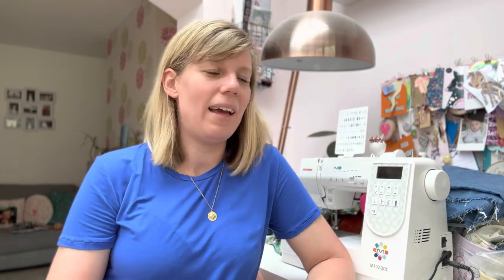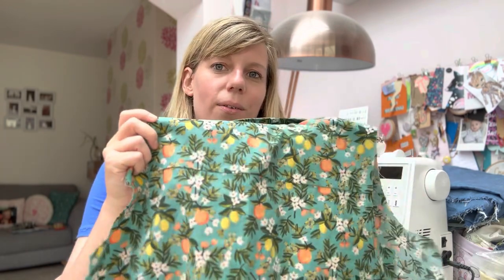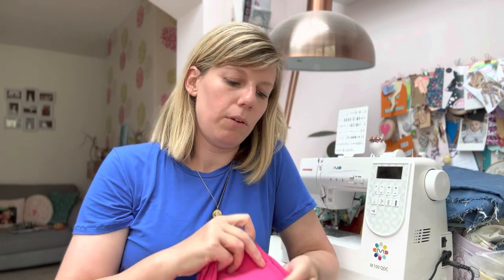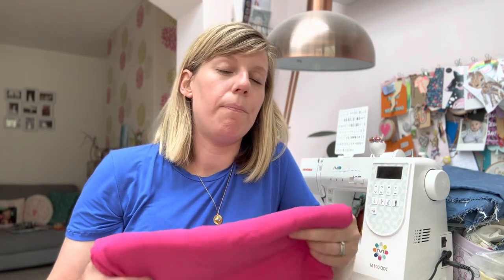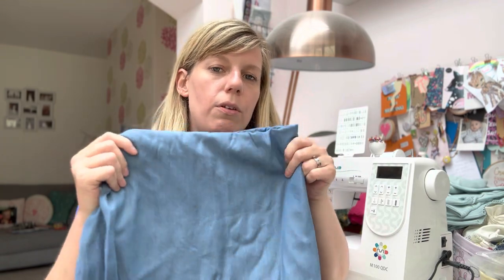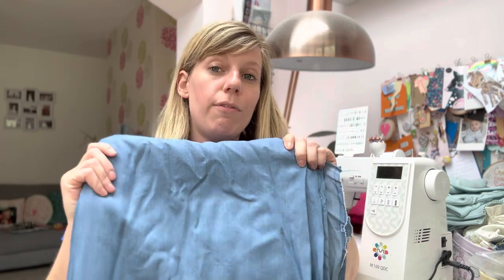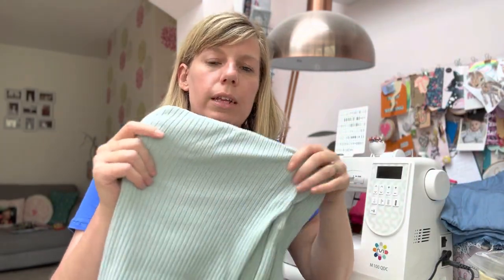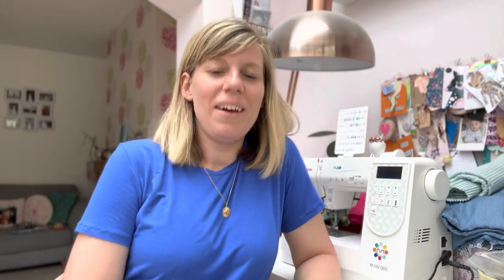Introduction to my new sewing channel!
Introduction to my channel including my sewing/craft background, what I’m working on and what I’m wearing today.